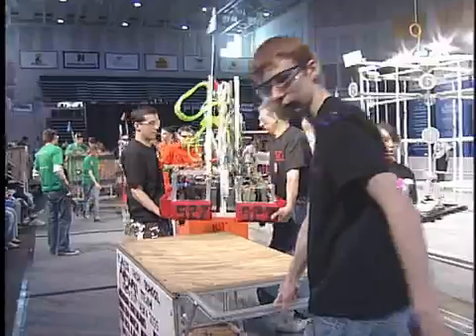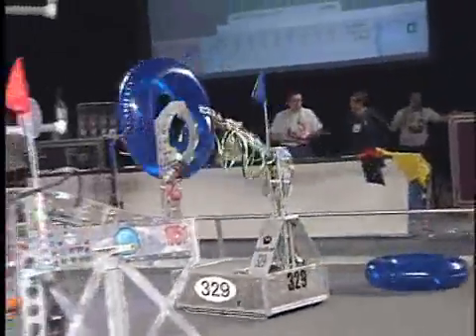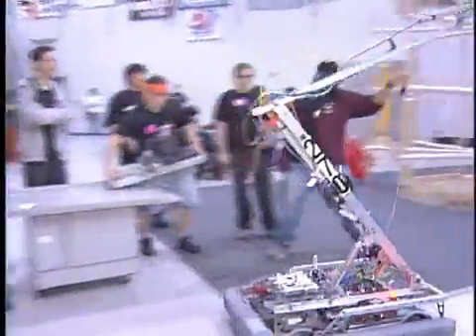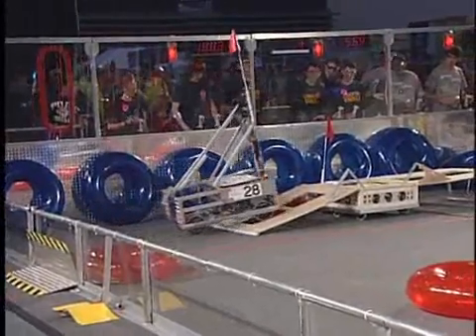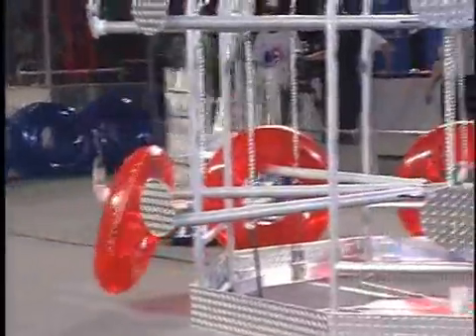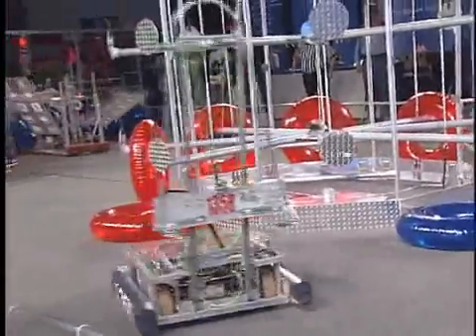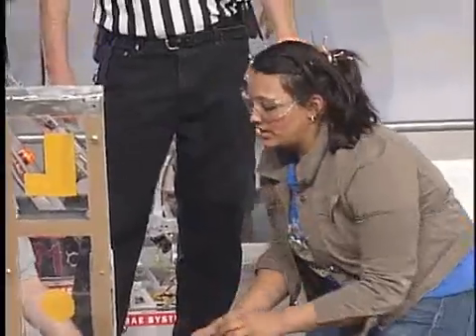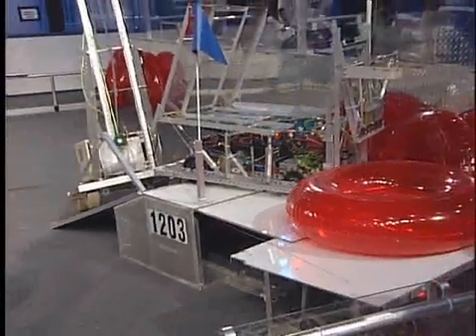ARCHIVES - 2007: Hofstra University - FIRST Robotics Competition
Inside the FIRST Robotics Competition at Hofstra University's David S. Mack Sports and Exhibition Complex